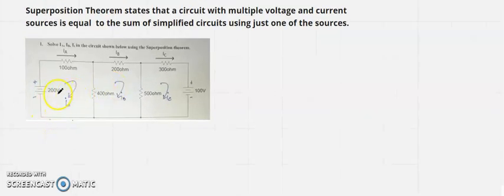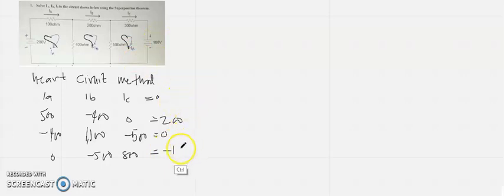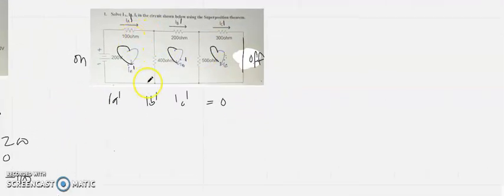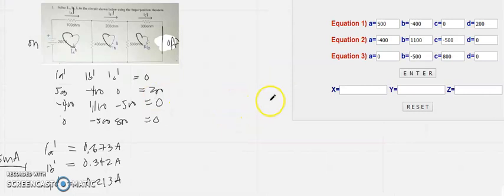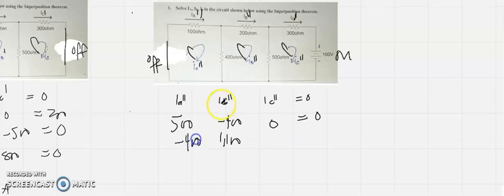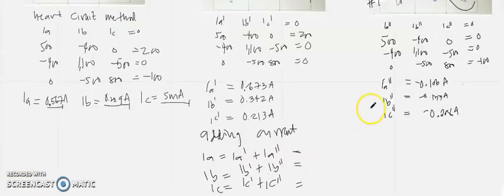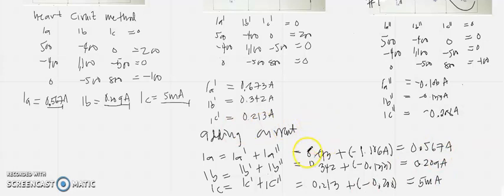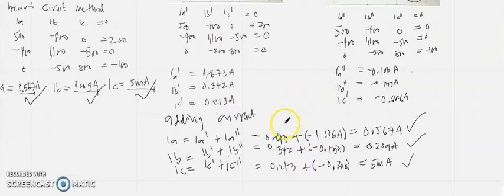DC Circuits - Superposition Theorem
The superposition theorem states that a circuit with multiple voltage and current sources is equal to the sum of simplified circuits using just one of the sources.

Superposition Theorem
DC Circuits
Circuit Analysis